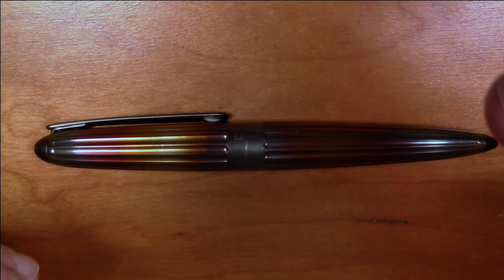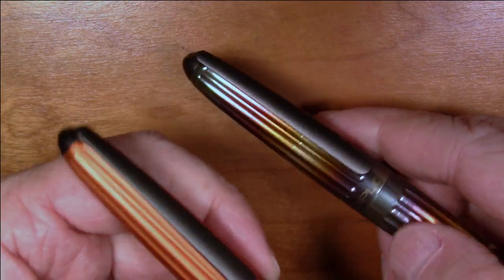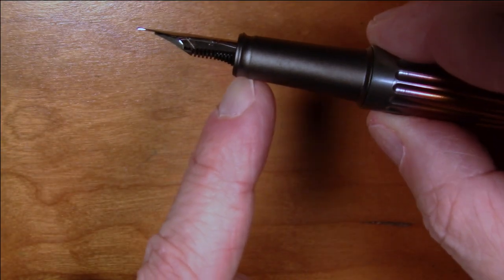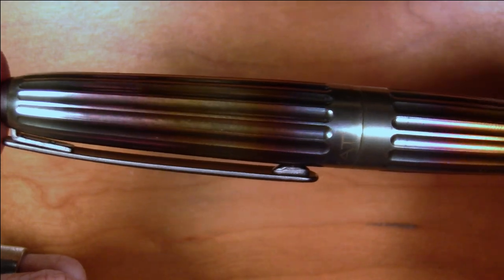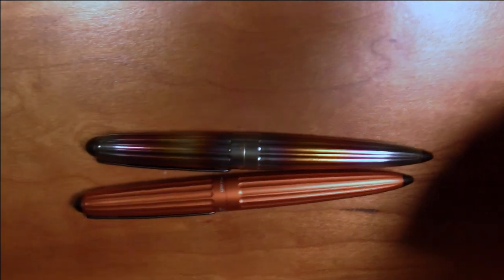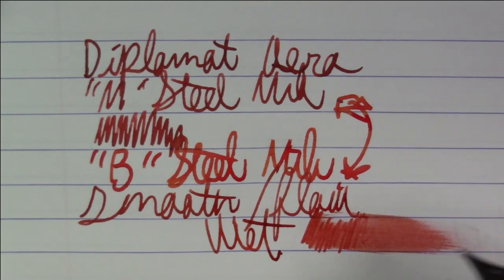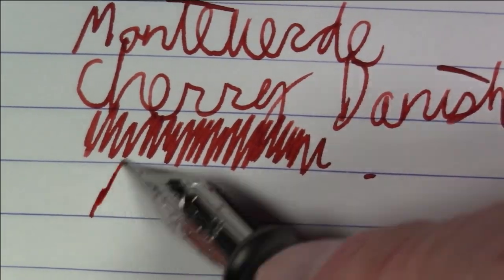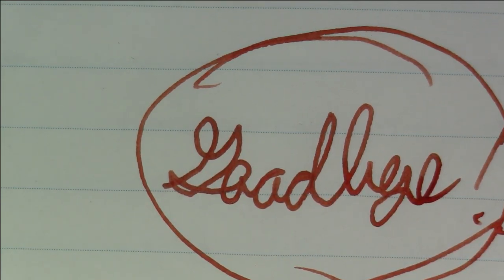Diplomat Aero Flame / Monteverde Cherry Danish / Fountain Pen Review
Review of the Diplomat Aero Flame Fountain pen and Monteverde Cherry Danish ink.